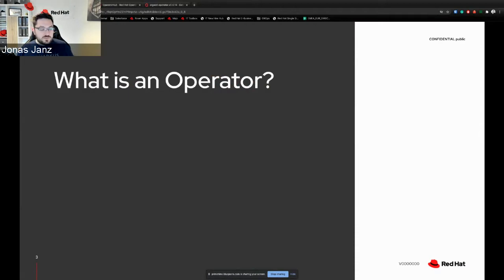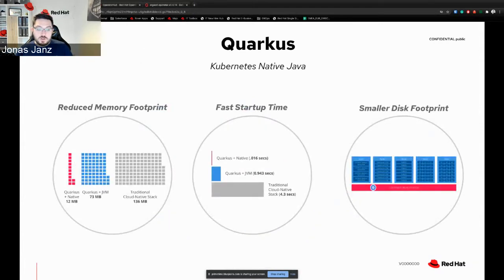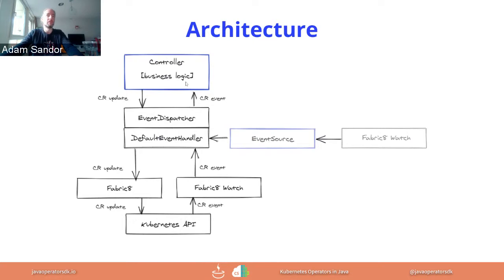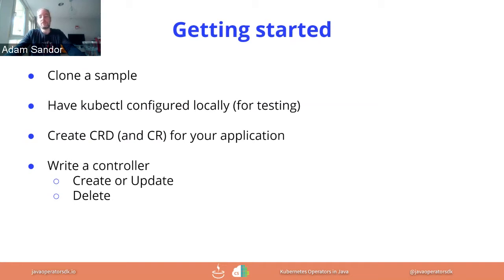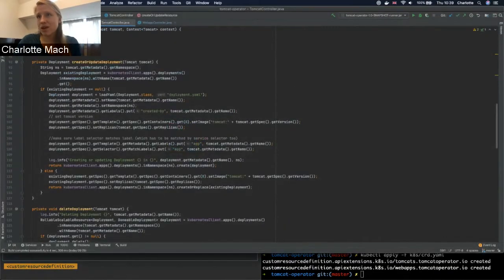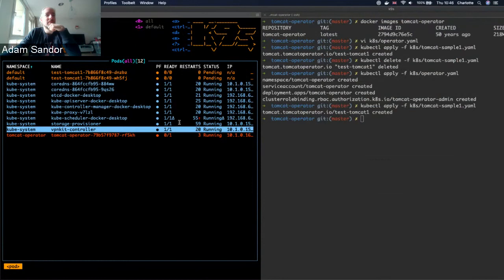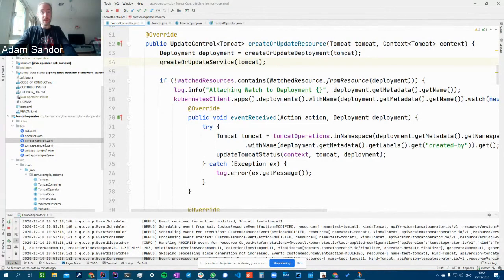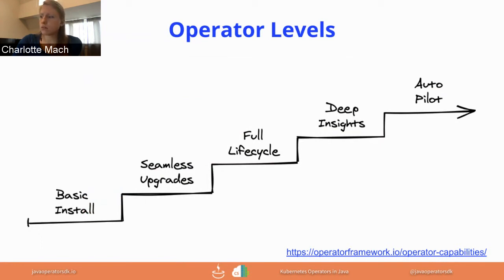Writing your Operator in Java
Operators represent human operation knowledge in software, to reliably manage an application. Operators are an easy way to fully automate your whole application lifecycle in a Kubernetes cluster.
When writing your own Operator it’s crucial to focus on the tasks to automate and not to learn a new language. Using the Java Operator SDK, you are enabled to quickly automate your application lifecycle and scale your application through the hybrid cloud.
See “Writing your Operator in Java” to learn more about the basics of Operators, how to install a third-party operator in OpenShift, and how to write your own.